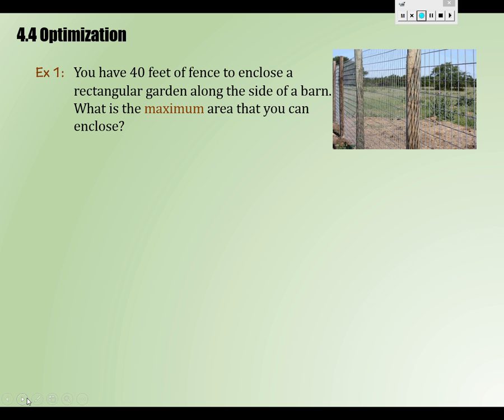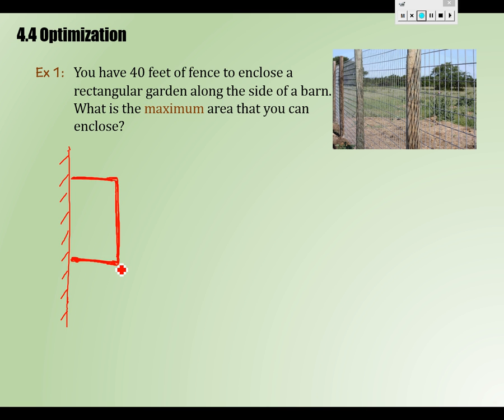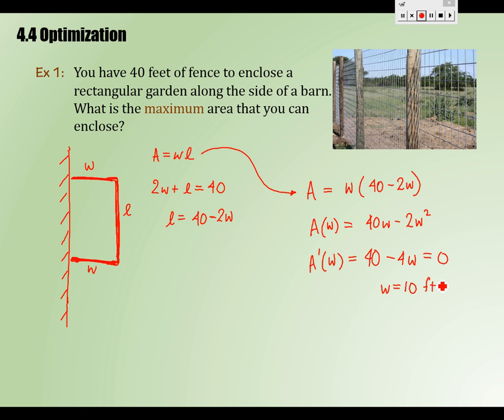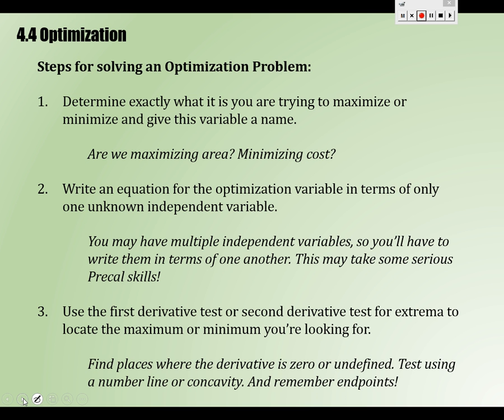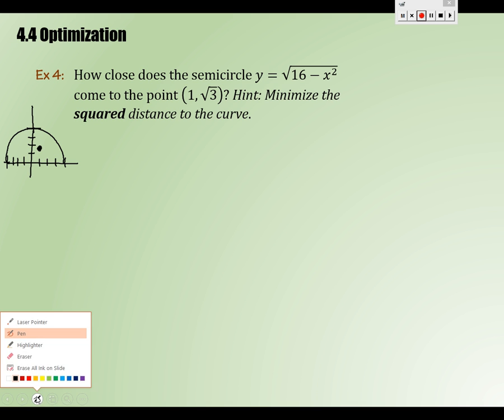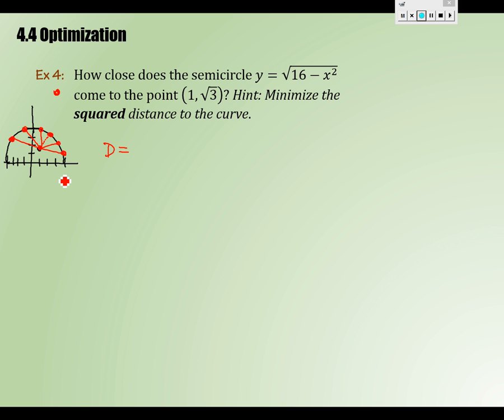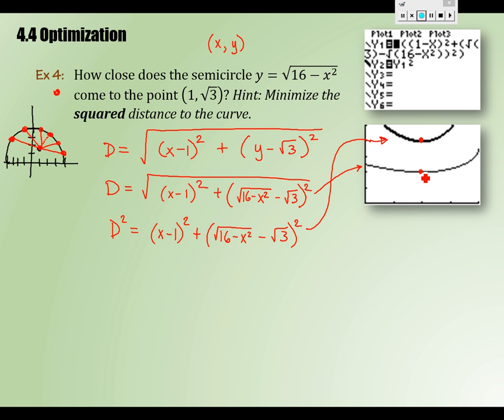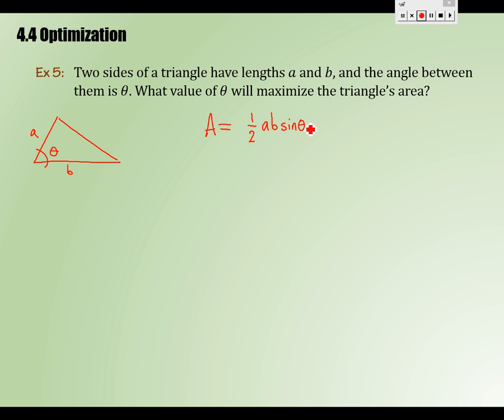Unit 4 - 4.4 Optimization Part 1 (2016-2017)